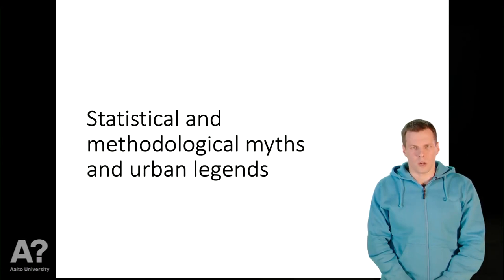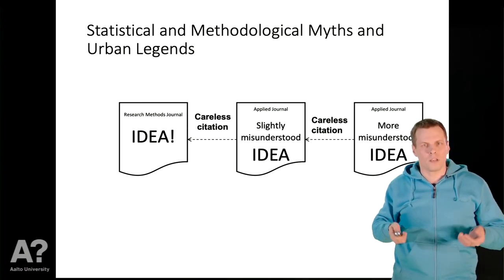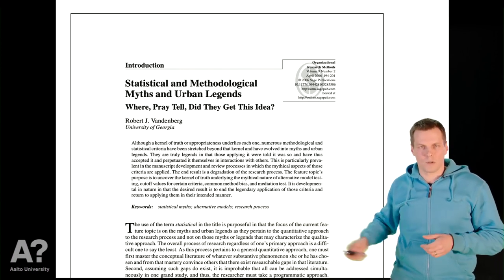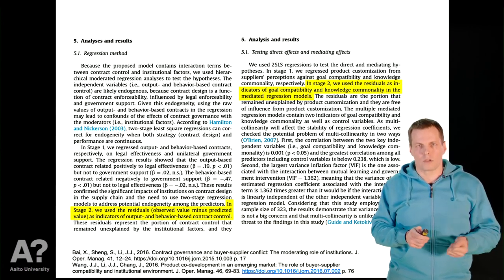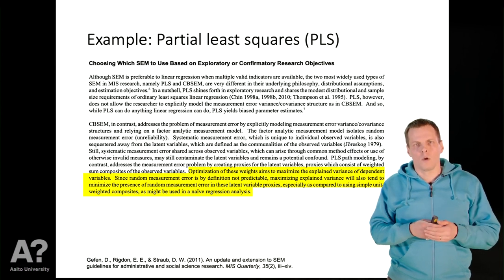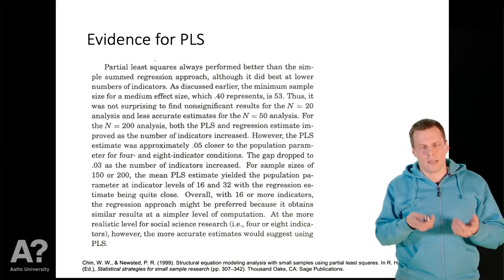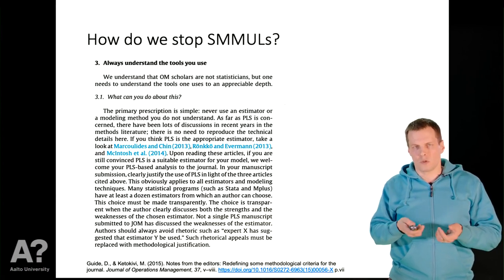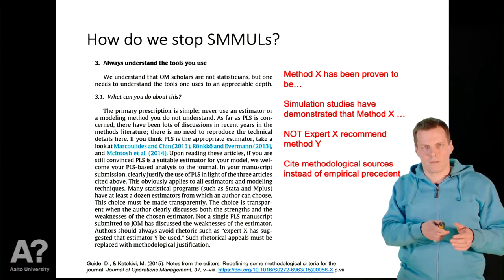Statistical and methodological myths and urban legends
This video goes through the common methodological myths and urban legends in quantitative research. It explains the origins of these bad practices and offers practical solutions